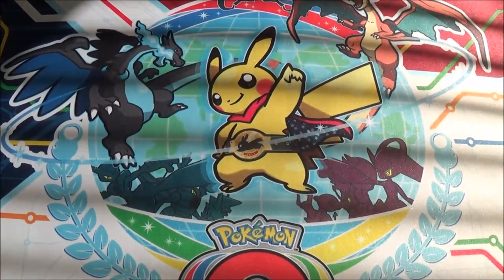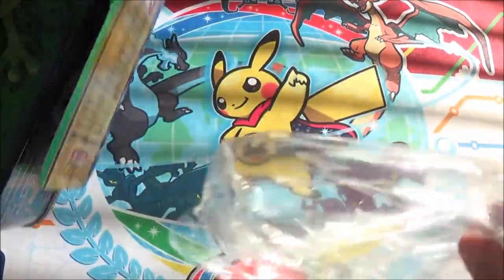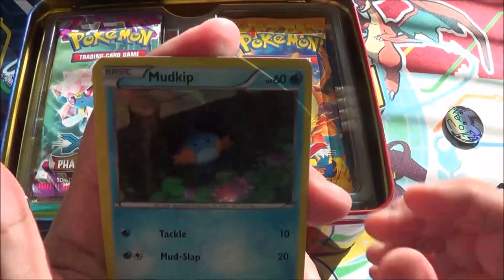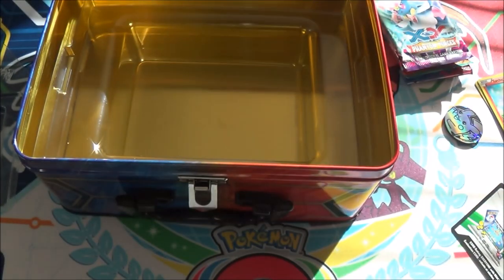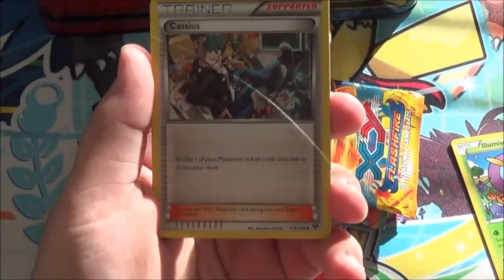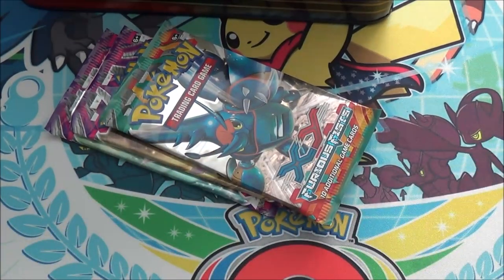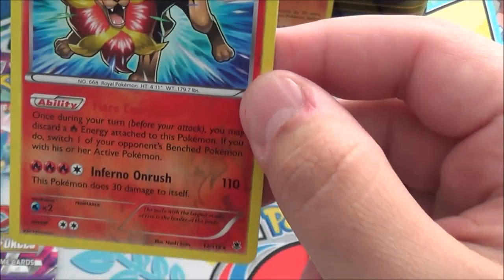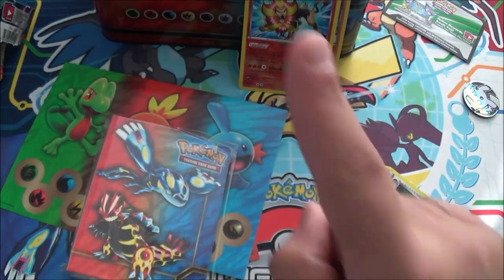Kyogre/Groudon Lunchbox Tin! (PENCILS!)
gotta love pokemon on the holidays. always giving you more random stuff for no reason lol.

anyway, neat tin!
-FN